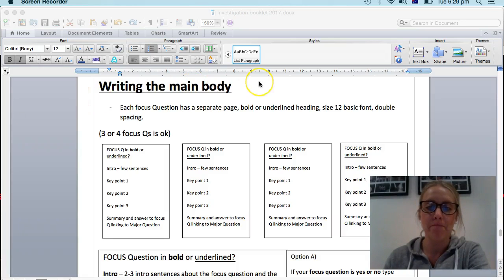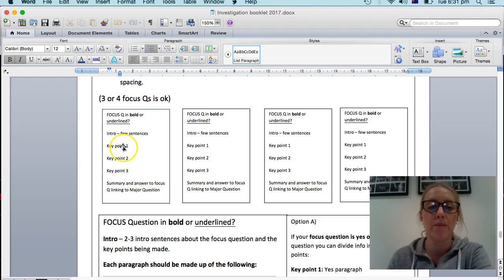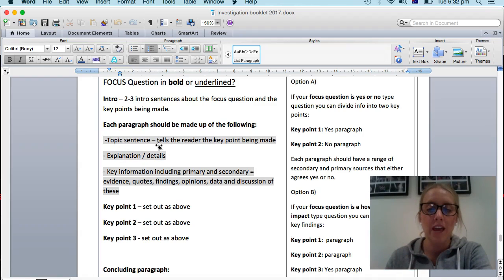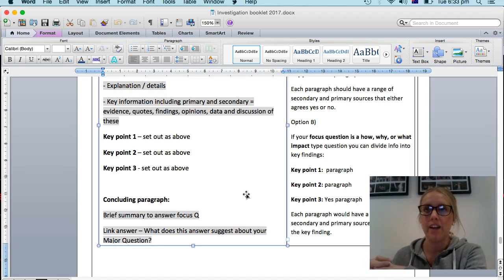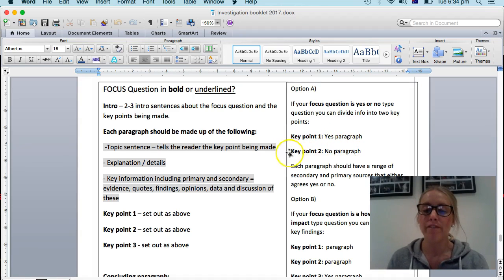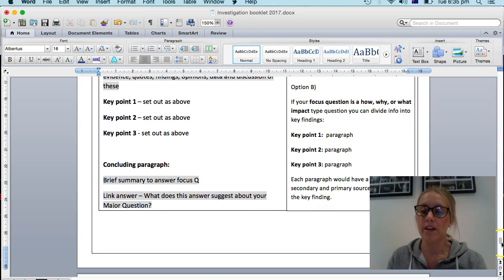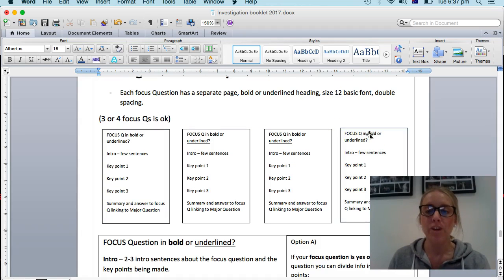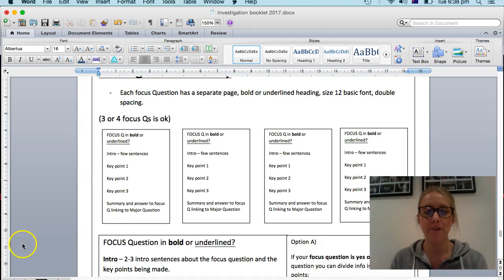Writing the main body